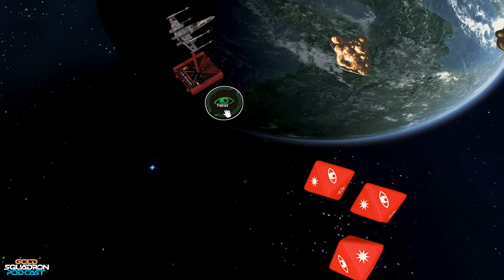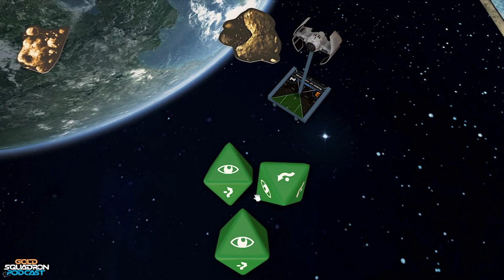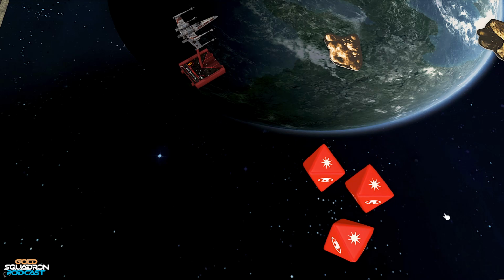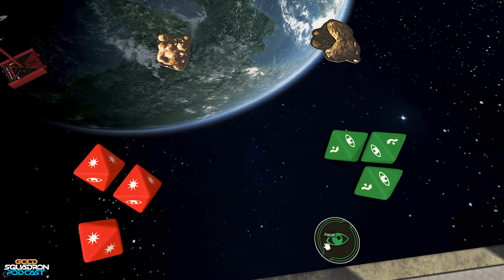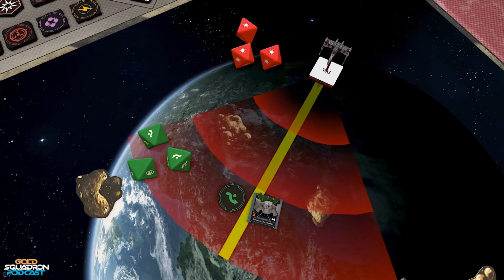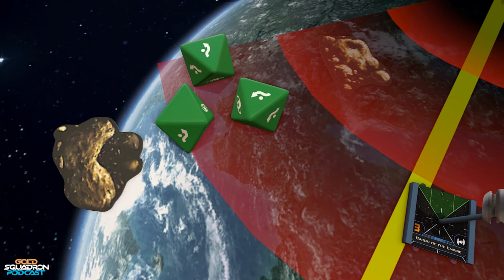Green Tokens- X-wing Quick Tips